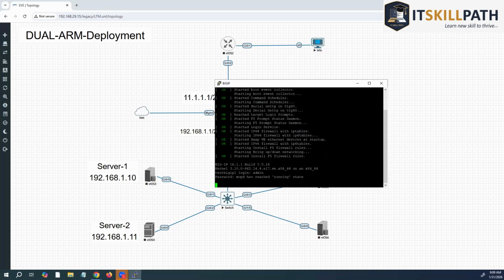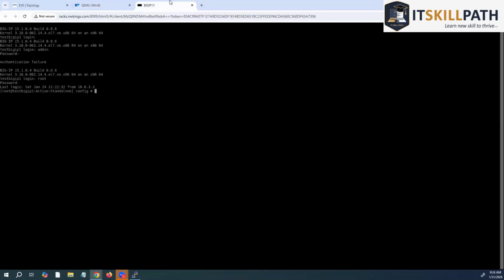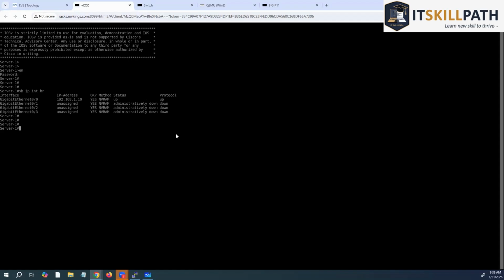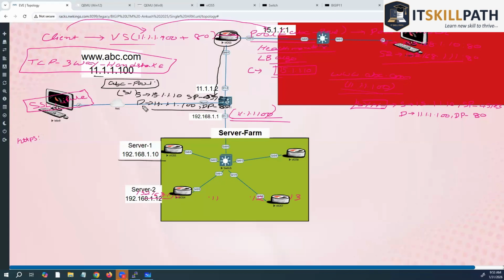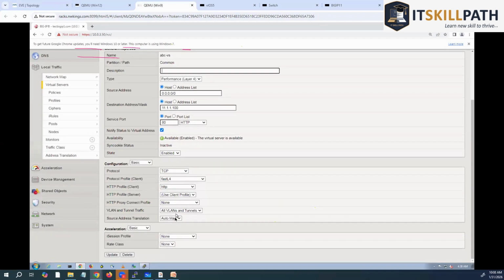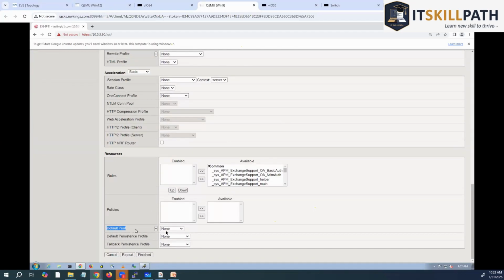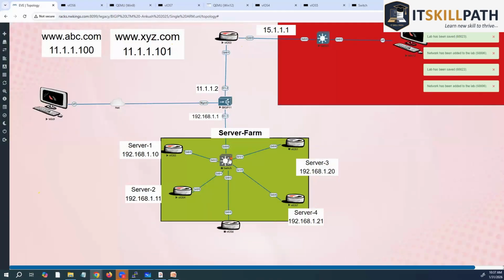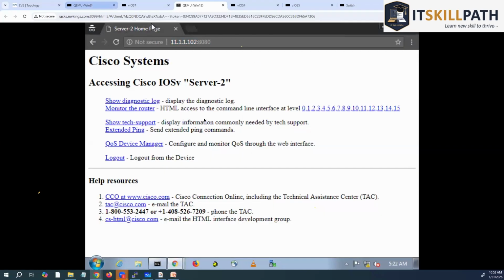F5 LTM Demo | Load Balancing, Traffic Flow, Full Proxy & Packet Capture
In this F5 LTM (Local Traffic Manager) demo session, I explained how load balancing works in real-world environments using practical examples and clear concepts.

🔹 Topics covered in this video:
✔ How load balancing works in F5 LTM
✔ Traffic flow in F5 BIG-IP
✔ Full Proxy architecture explained clearly
✔ Basic understanding of packet capture
✔ How client and server-side connections work

This session is ideal for Network Engineers, Load Balancer Engineers, ADC professionals, and students who want to understand F5 LTM fundamentals with real lab explanations.

IT Skill Path
Practical | Real Lab | Industry-Focused Training